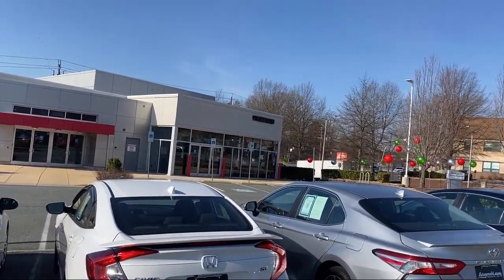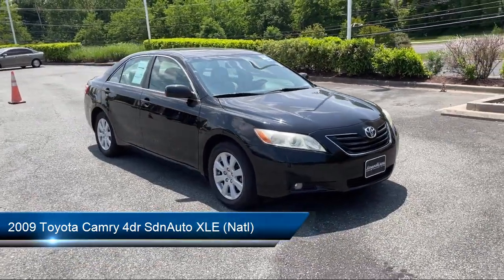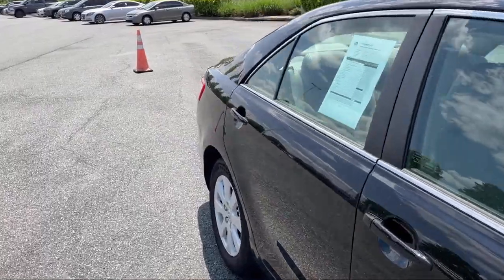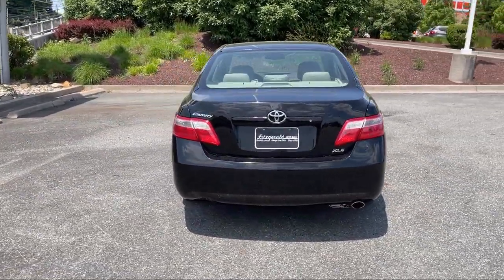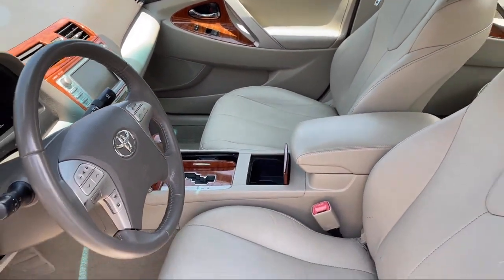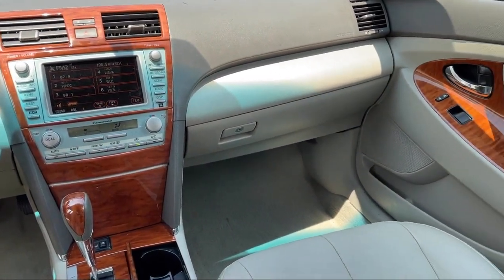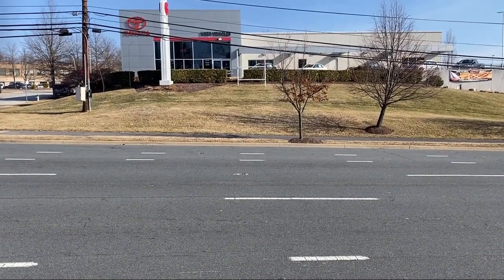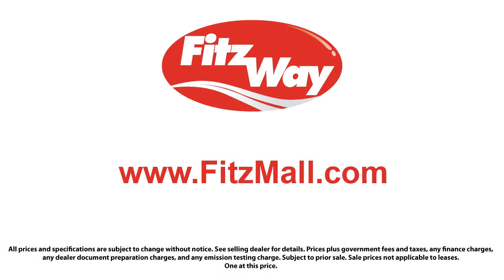2009 Toyota Camry 4dr SdnAuto XLE (Natl) Germantown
2009 Toyota Camry 4dr SdnAuto XLE (Natl) - Stock Number: H508823A - VIN: 4T1BE46K19U854913.